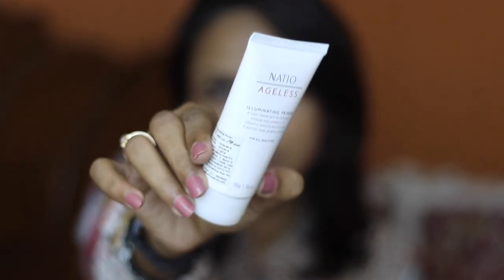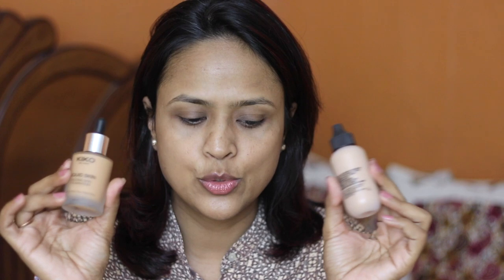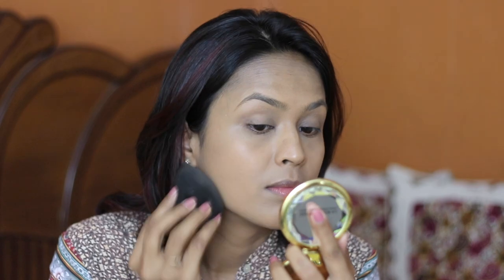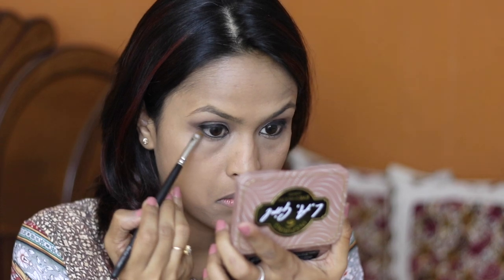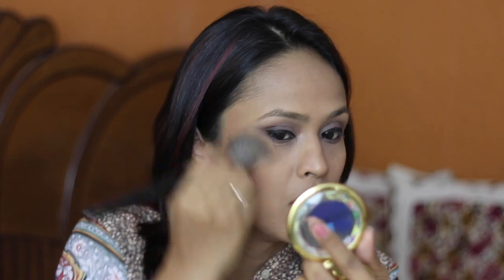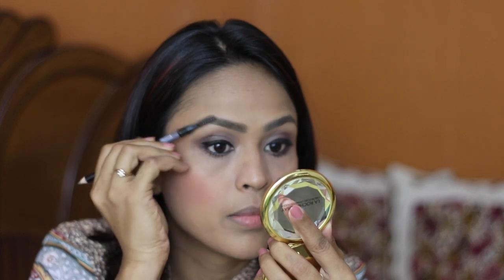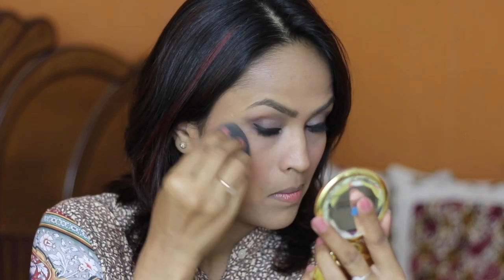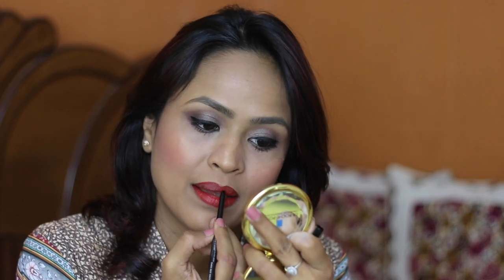GRWM ft Maybelline Brow Pomade, Loreal Lumi Highlighter, Makeup Revolution Contour Duo and more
Products Used -

Kiko Second Skin Foundation

L.A.Girl Eyeshadow Palette Naturally Pretty (RS 750)

Nicka K Art Liner Pen Black (Rs 550)

Colorbar Mesmereyes Kajal Black (Rs 220)

Nicka K Eyebrow Wood Pencil Charcoal Grey (Rs 425)

Maybelline Fashion Brow Pomade Deep Brown (Rs 500)

The Body Shop Honey Bronze Bronzing Powder (Rs 1395)

Kiko Maxi Mod Mascara (Rs 1200)

Makeup Revolution London Duo Face Sculpt (Rs 850)

L'Oreal Paris True Match Lumi Liquid Glow Warm Illuminator, Gold - Rs 799

Nykaa SKINgenius Skin Perfecting & Hydrating Compact - Warm Honey - Rs 525

Avon Ultra Glimmersticks lip liner Red Brick (Rs 309)

Avon True Color lipstick Hot Supreme

Also Watch -